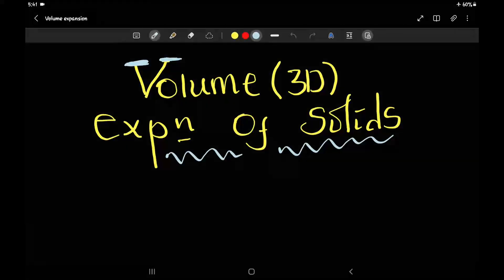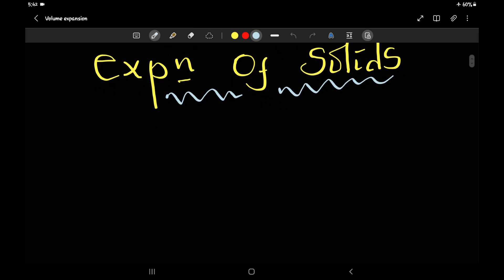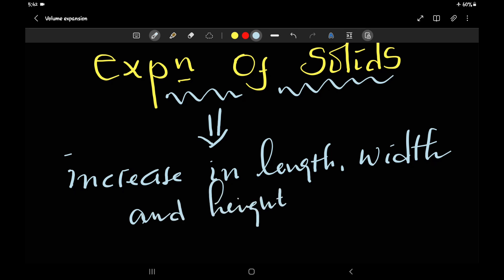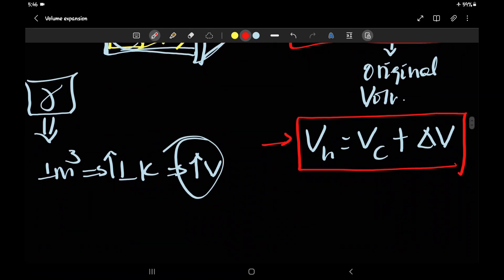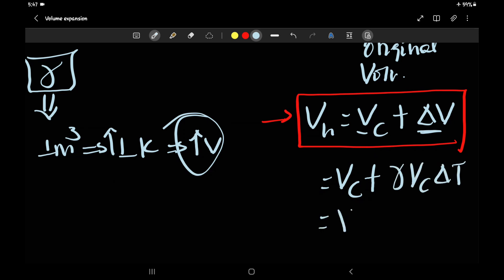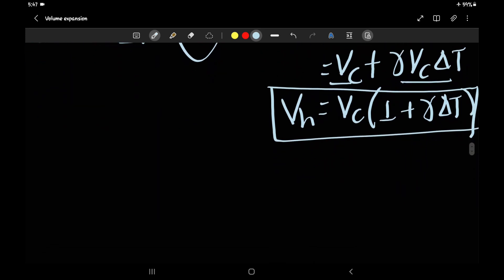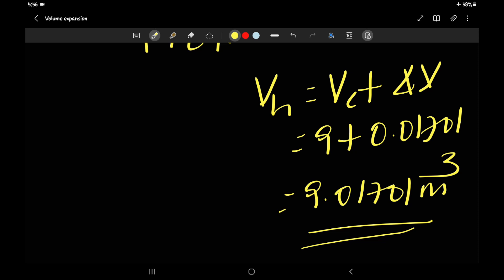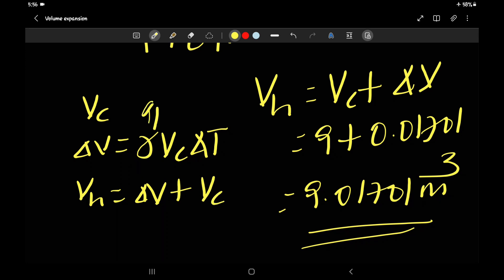Grade 9 Unit 7 Part 5 Temperature and Heat